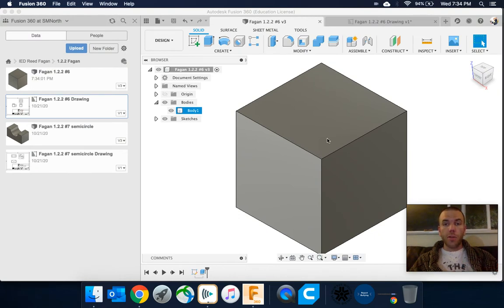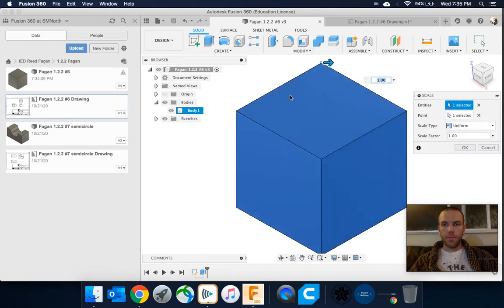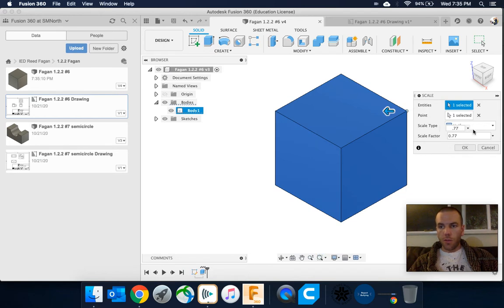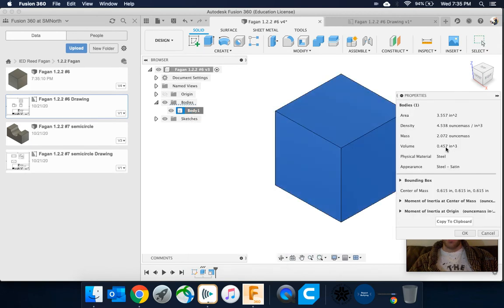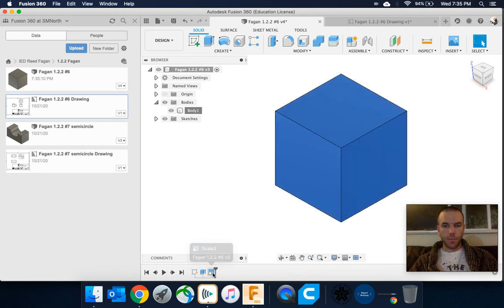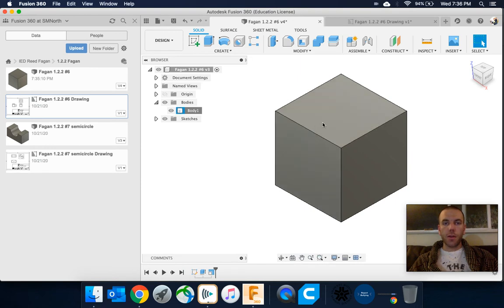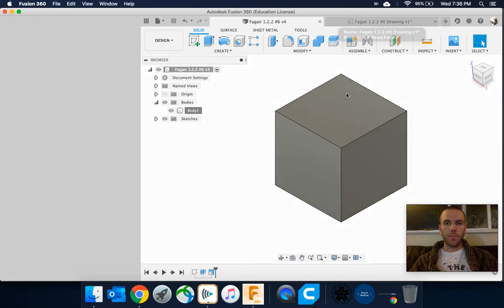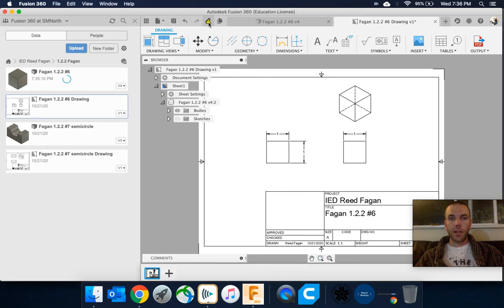Changing the Scale on an Object Fusion 360 20-21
IED